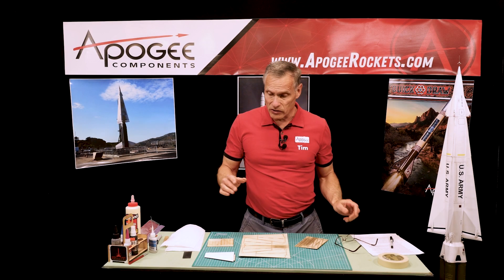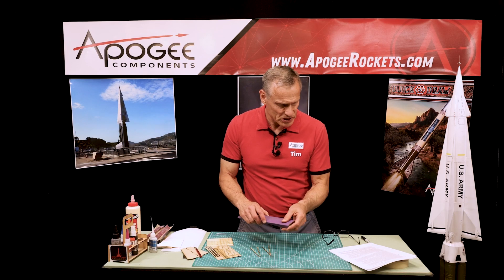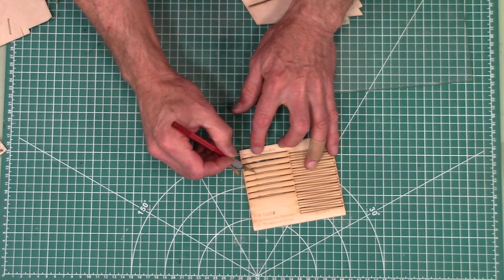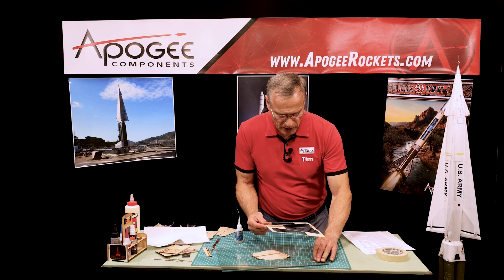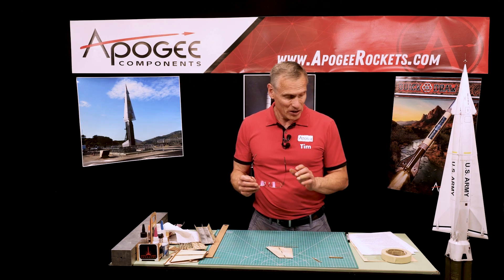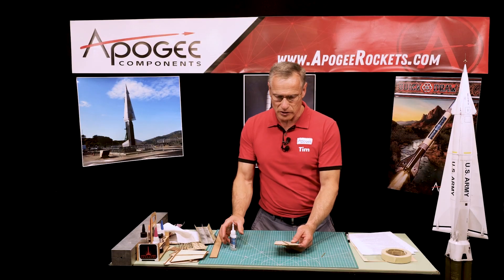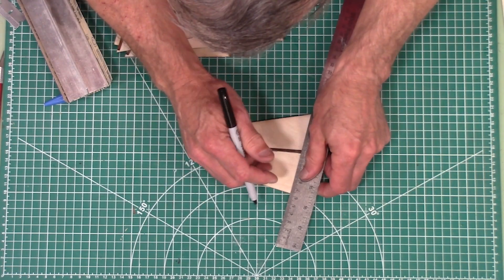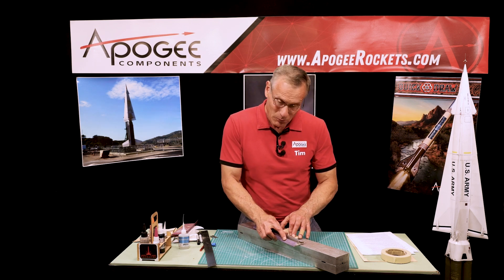Steps 31-46 | Build the Apogee Nike Hercules Model Rocket